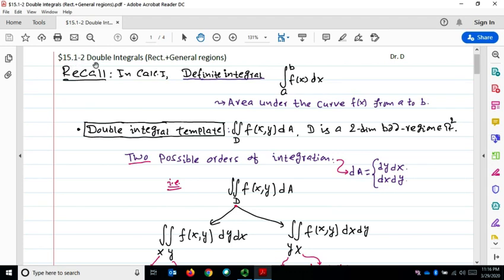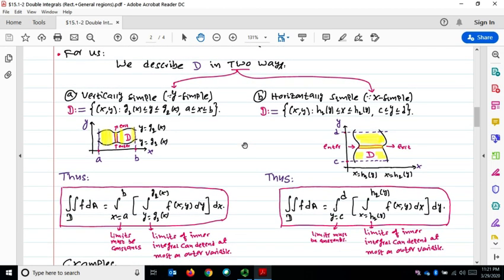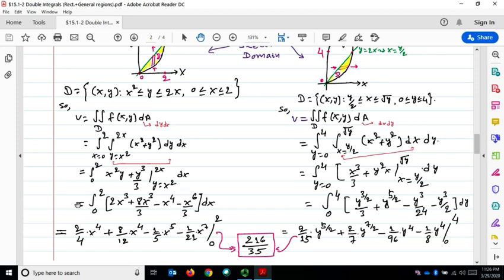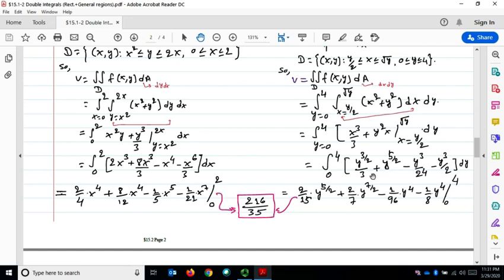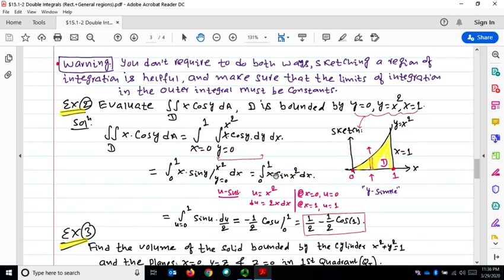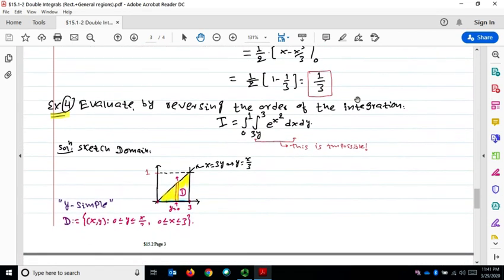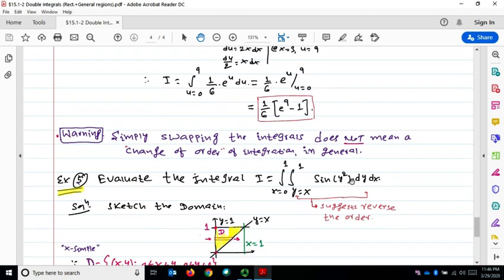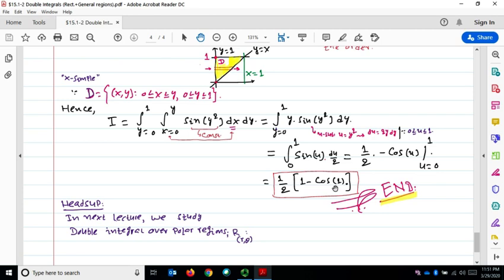$15.1-2: Double Integral Over General Regions | Calculus 3 Lecture – Dr. Dahal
A Detailed Lecture Note – $15.1-2: Double Integrals | The Double Integral Over General Regions | Volume Integrals | The Double Integral Over Rectangular Regions |